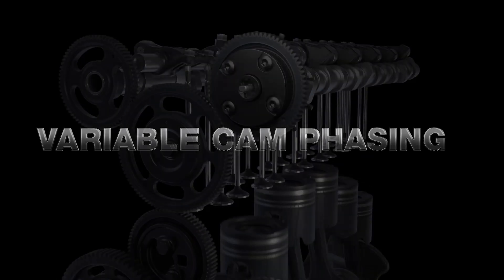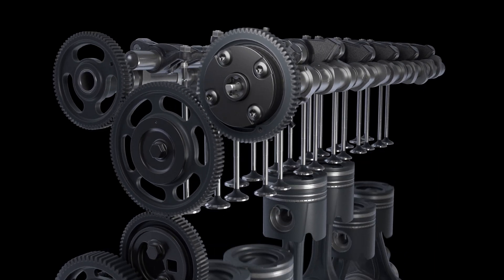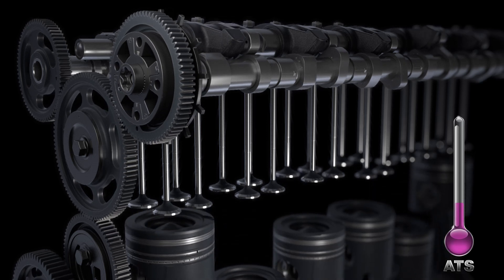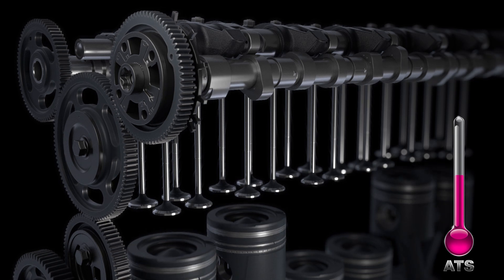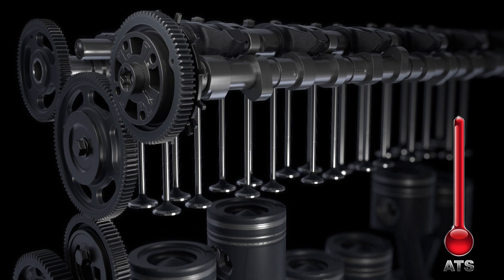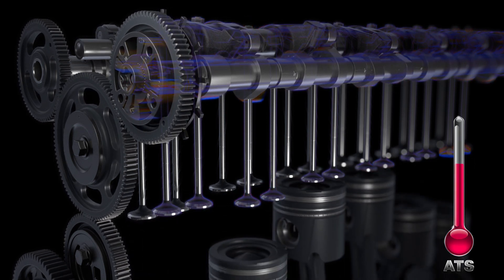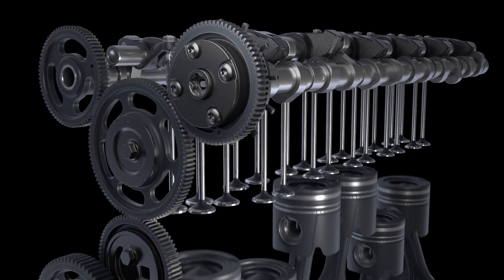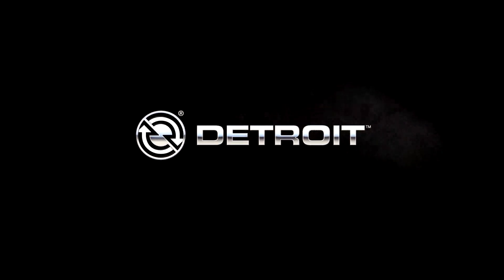Detroit DD5: Variable Cam Phaser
Learn how variable cam phasing on the new Detroit DD5 engine works and provides you with the best performance.